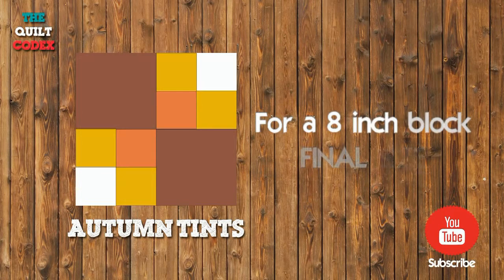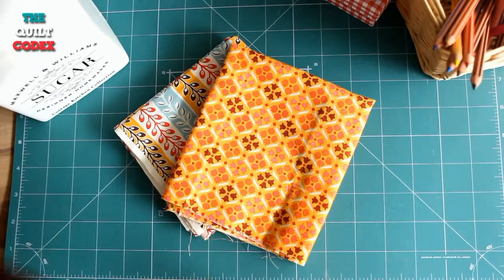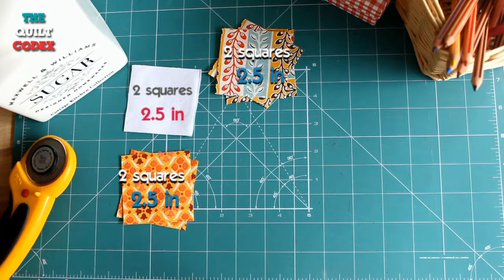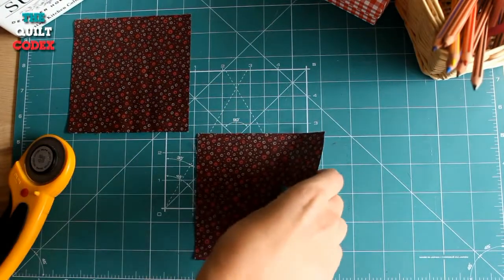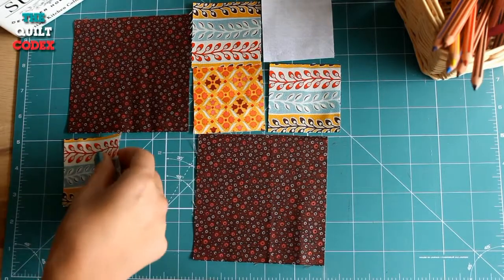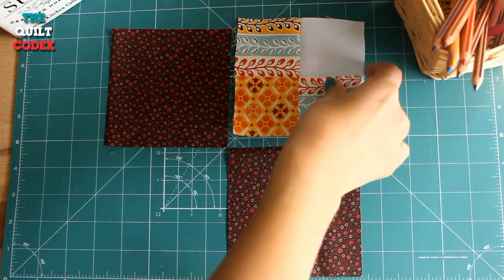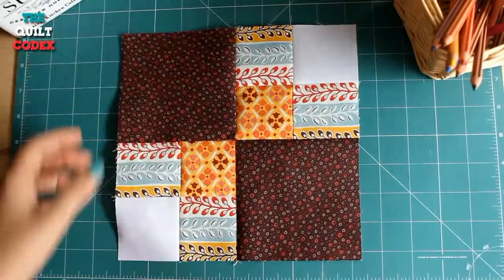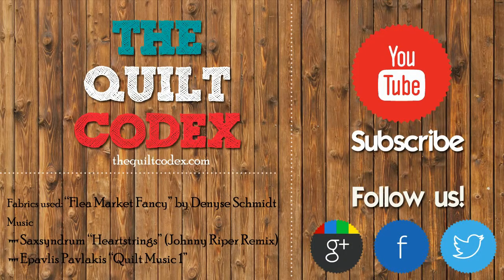Autumn Tints Block Tutorial